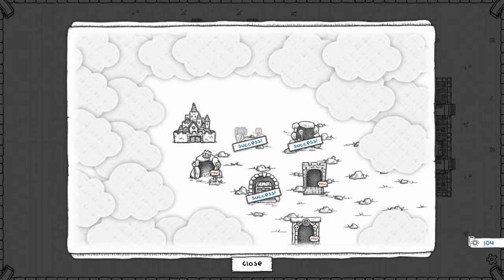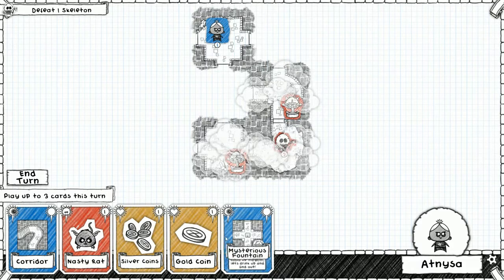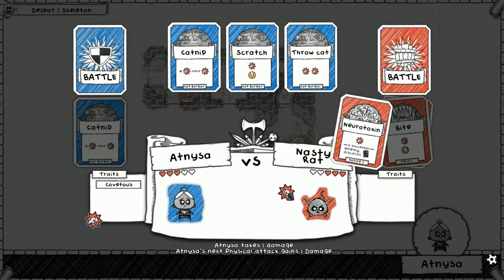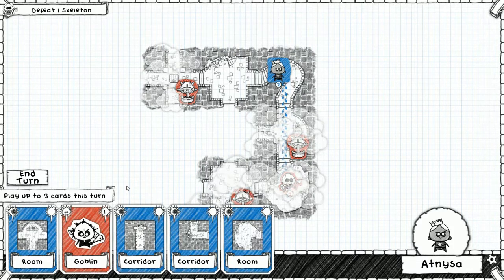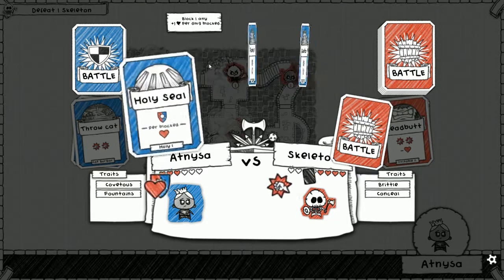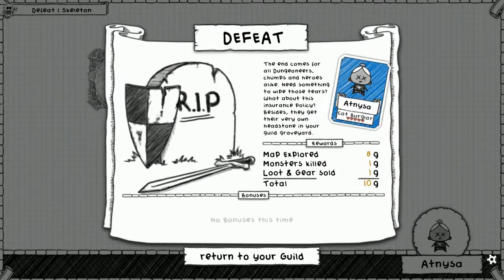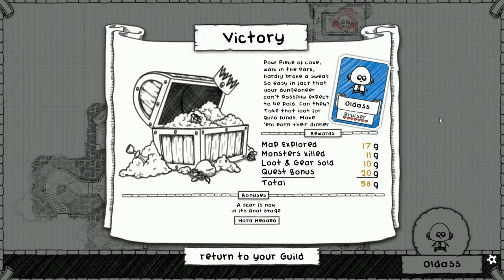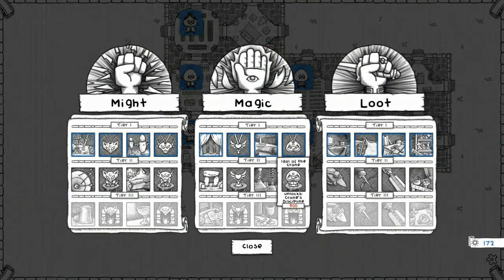Guild of Dungeoneering - Test Your Mettle | EP 09